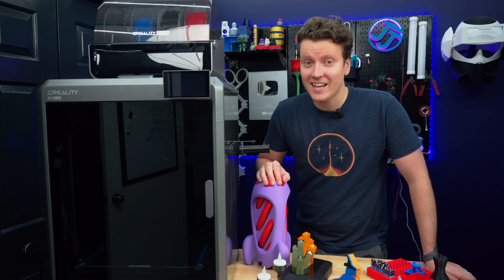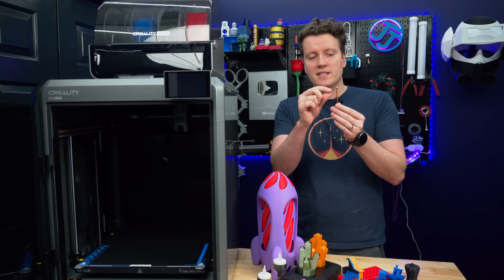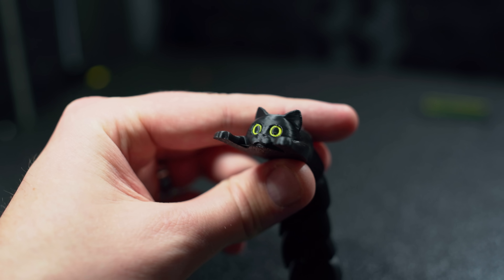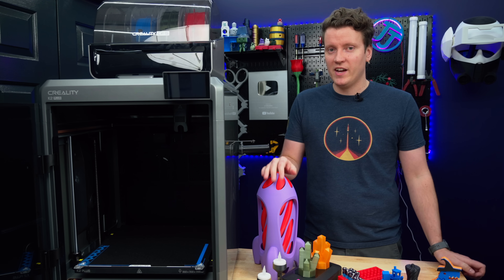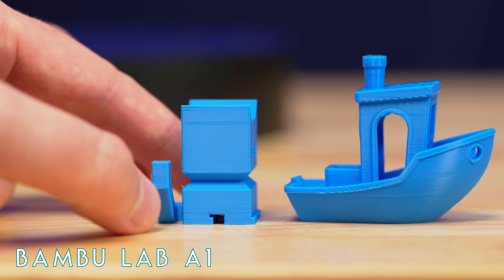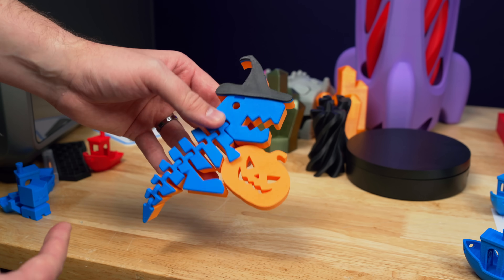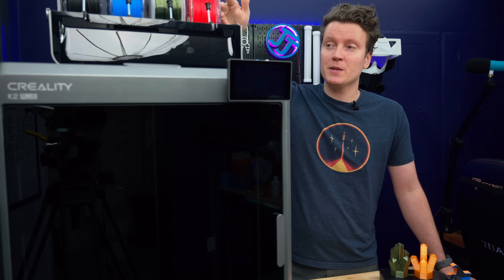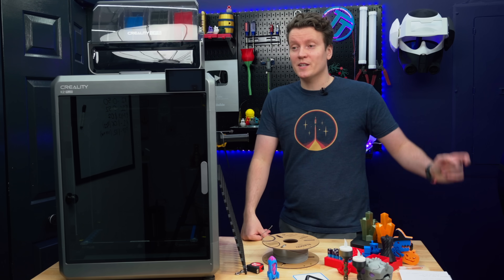New Multi-Color 3D Printer by Creality | K2 Plus Review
Chapters:
Intro: 00:00
Specs: 00:15
Using the Printer: 03:14
Print Comparison: 06:23
What are the Downsides?: 12:55
Conclusion: 15:32